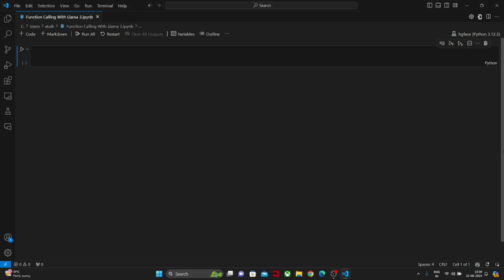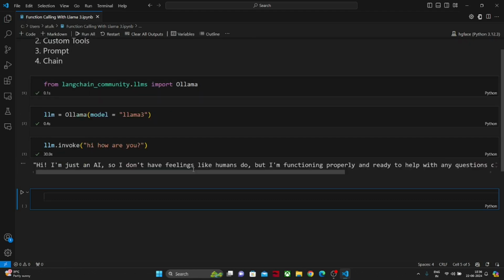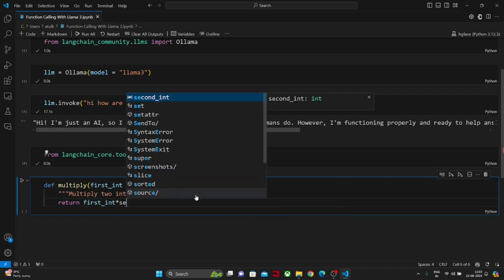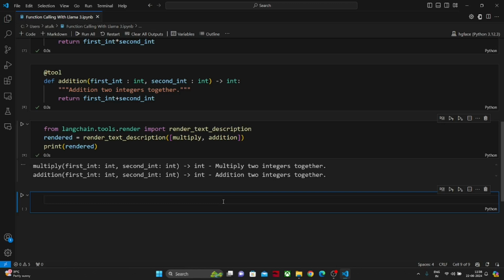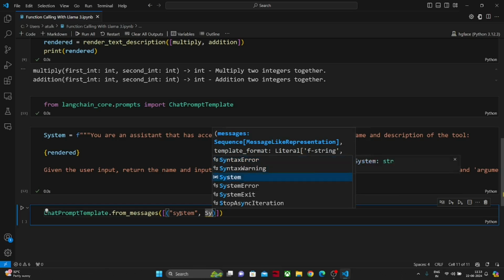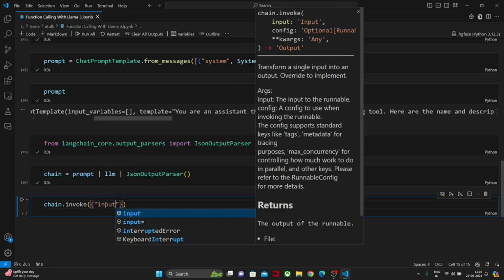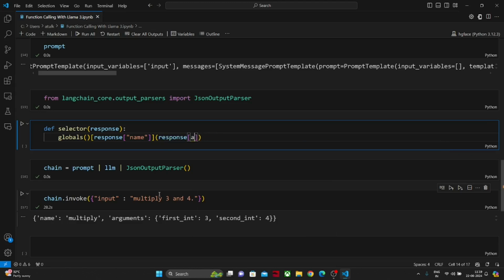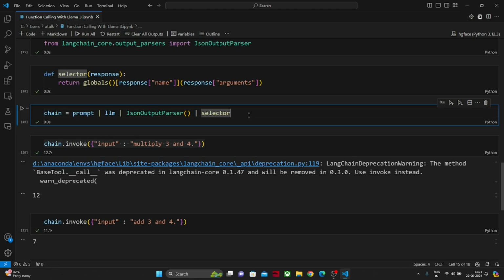Function Calling With Llama 3 | Ollama | Langchain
In this video, we will explore how to implement function calling with LLama 3 on our local computers. In the code, we will use LangChain and Ollama to implement function calling in Python.